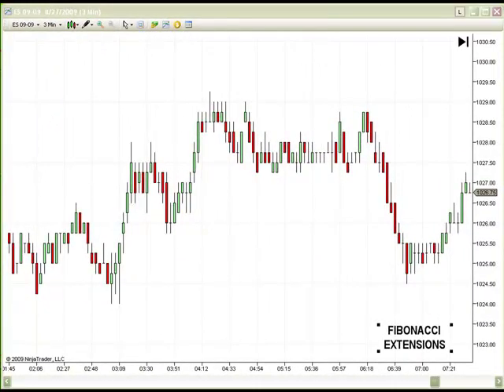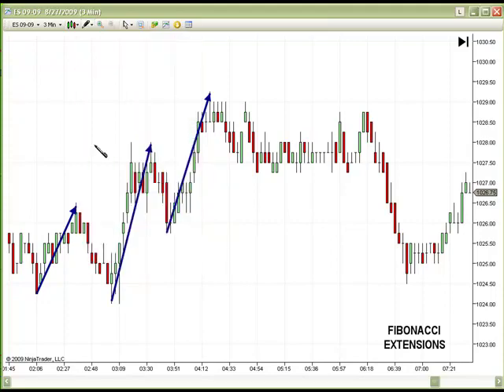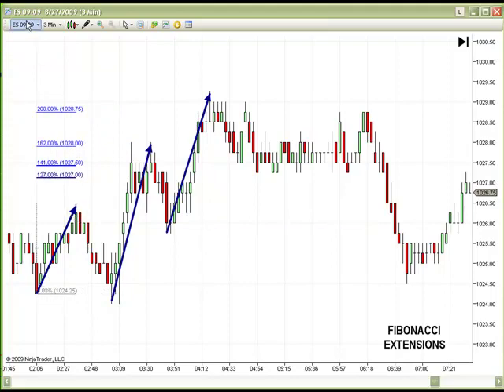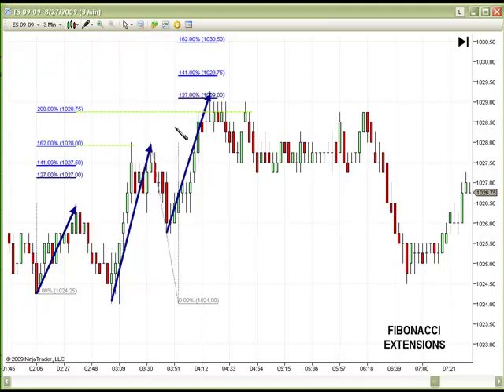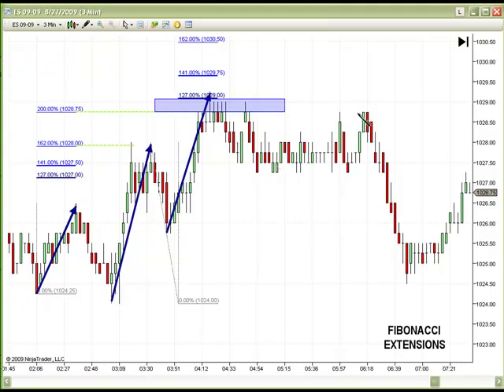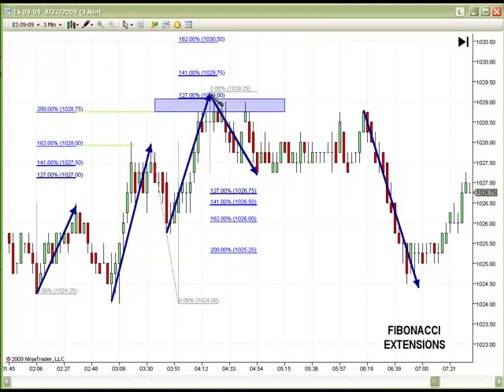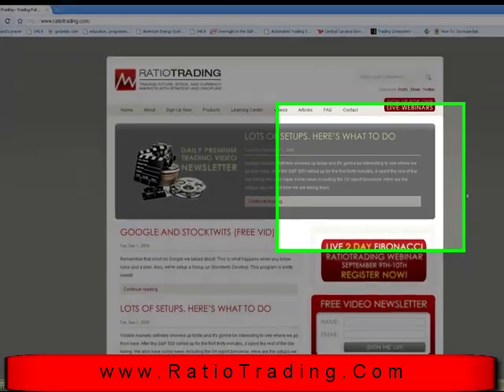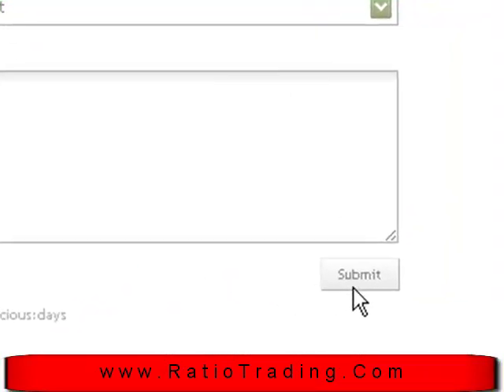How to trade Fibonacci Ratios profitably and make money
Fibonacci ratios, extensions, and retracements are respected world wide by retail and institutional traders for their predictive ability and accuracy. The fact that millions of traders are using them, following them, and reacting to them makes them even more powerful. Watch this powerful tutorial and then take our 3 day trial offer